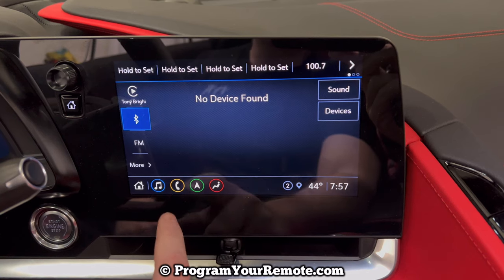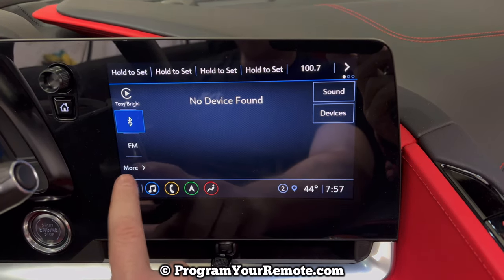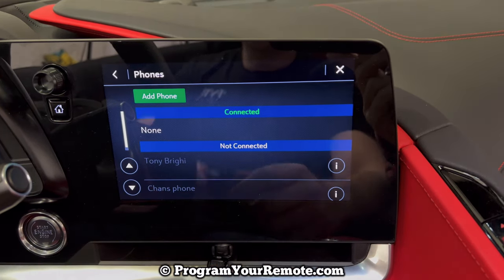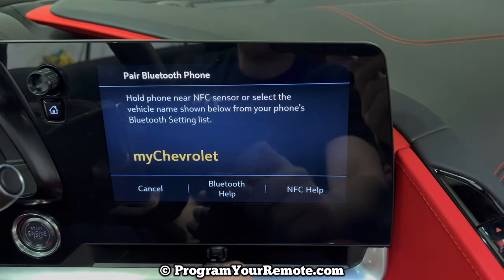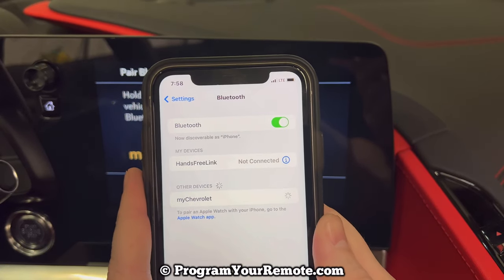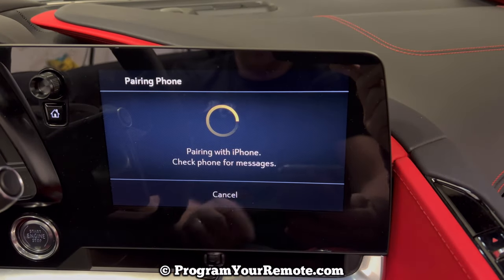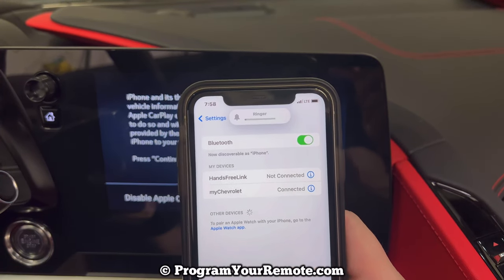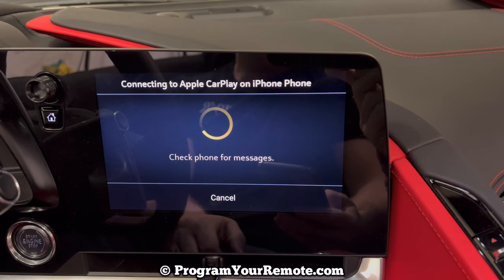2020 - 2023 Chevy Corvette Bluetooth Phone Connect - How To Pair Sync Chevrolet Iphone Samsung Pixel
A video tutorial on how to pair or connect your phone to the infotainment Bluetooth system in a 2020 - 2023 Chevy Corvette.  Once your phone is connected, you will be able to play music or answer your phone calls from your C8 Chevrolet Corvette.  An iPhone is used in the Bluetooth pairing demonstration in the video but the process will be similar on a Samsung, Google Pixel or any other phone.

How to Pair or Sync a Phone:
1. Make sure Bluetooth has been enabled on the cell phone before the pairing process is started.
2. Touch the Phone icon on the Home Page or the phone icon on the shortcut tray near the bottom of the display.
3. Touch Phones at the top of the infotainment display. There is also a Connect Phones option in the middle of the Phone display which will shortcut to the Phone List menu.
4. Touch Add Phone.
5. Select the vehicle name shown on the infotainment display from your cell phone’s Bluetooth Settings list.
6. Follow the instructions on the cell phone to confirm the six-digit code showing on the infotainment display and touch Pair. The code on the cell phone and infotainment display will need to be acknowledged for a successful pair.
7. Start the pairing process on the cell phone to be paired to the vehicle. See the cell phone manufacturer's user guide for information on this process. Once the cell phone is paired, it will show under Connected.

This video will show you how to pair / sync your phone to the infotainment Bluetooth system in the following Chevrolet Models:
2020 Chevy Corvette
2021 Chevy Corvette
2022 Chevy Corvette
2023 Chevy Corvette